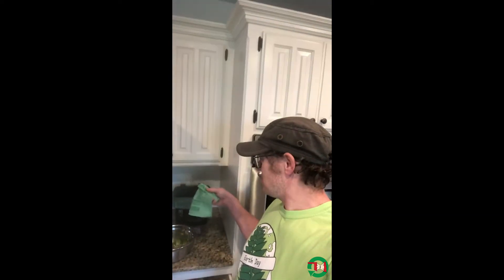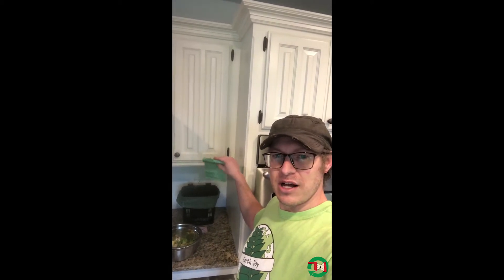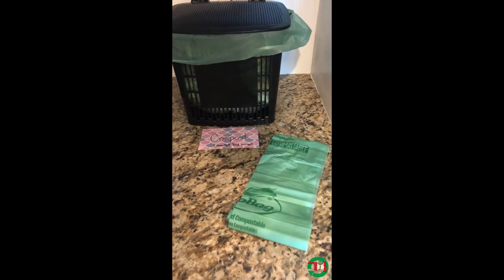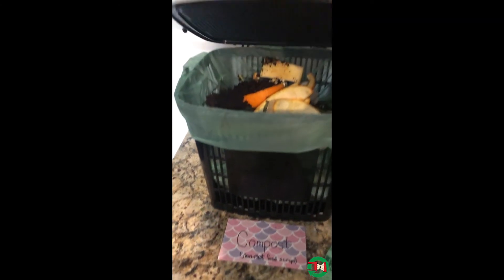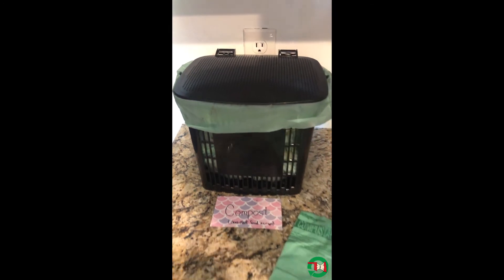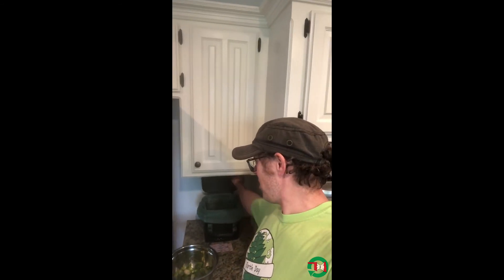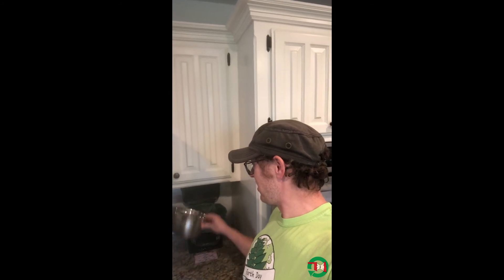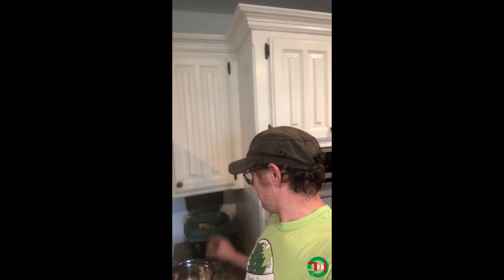Kitchen Compost Collection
Composting at home with the Oklahoma Compost Conference! It all starts in the kitchen! Check out committee member, Mark Walvoord's, tips on collecting your kitchen scraps to start composting.